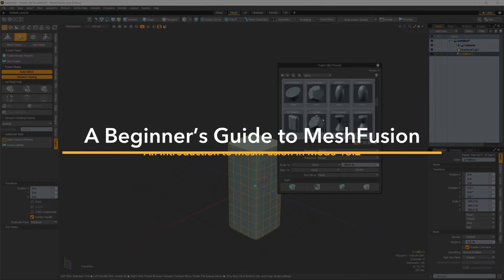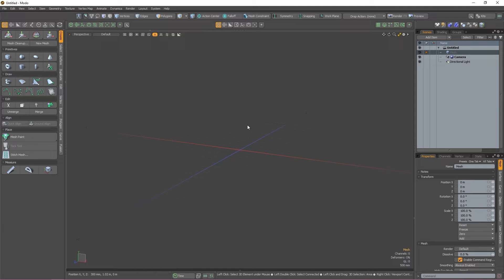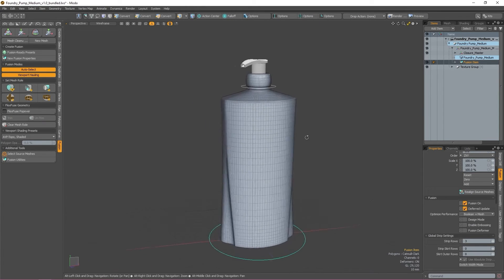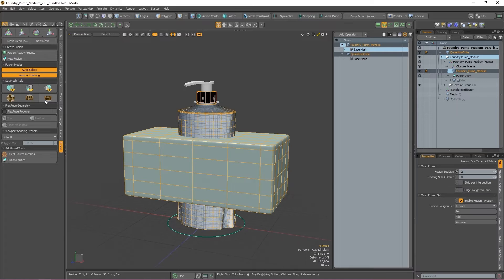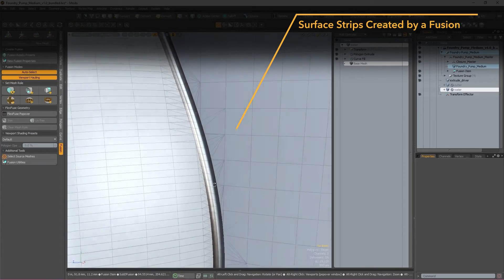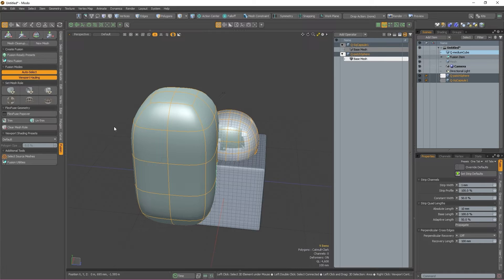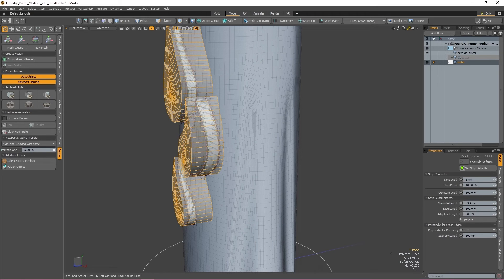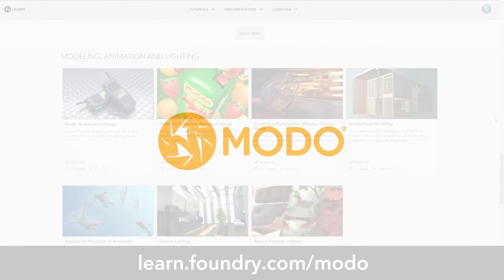MeshFusion in Modo | Part 1: An Intro to Fast, Non-Destructive Modeling Using MeshFusion in Modo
The first in a three-part course, in this video we'll be going over the basics of MeshFusion in Modo: the UI, what operations do what and how they can be used, and some of the theory behind when and why you would use MeshFusion